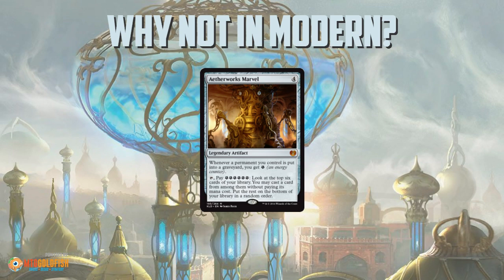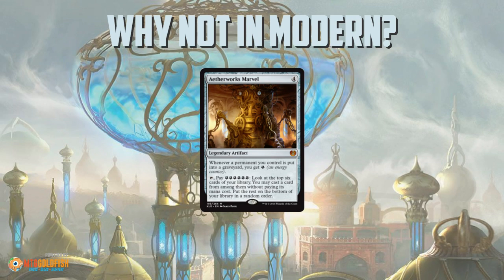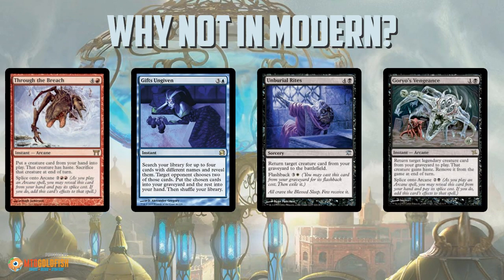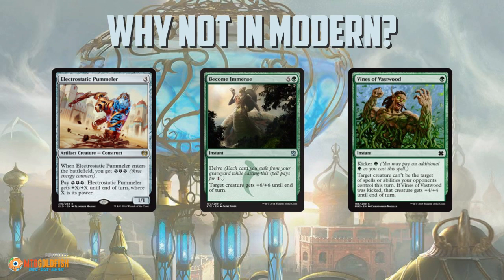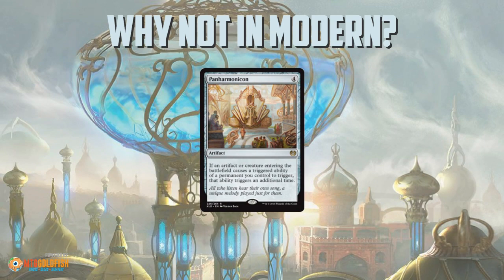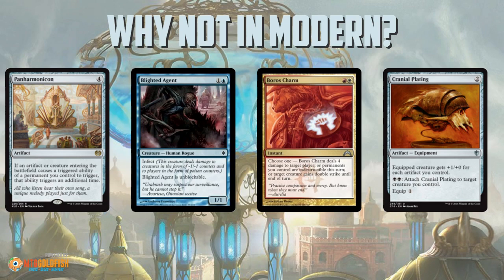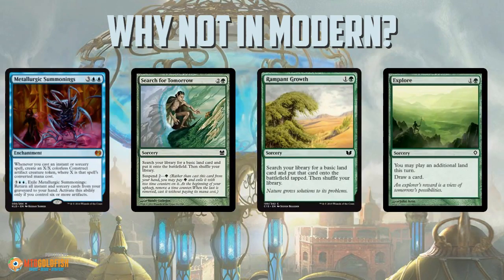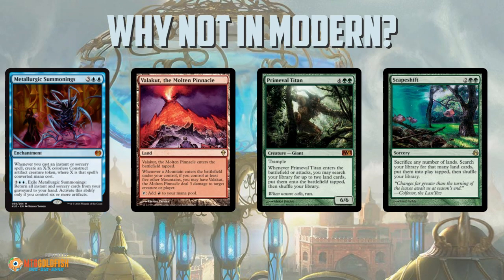Brewer's Minute: Why Not in Modern?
With the release of Kaladesh came a ton of questions asking "is card X, Y or Z playable in Modern." Today we are going to talk about four favorites and talk about why they simply won't work in the format.